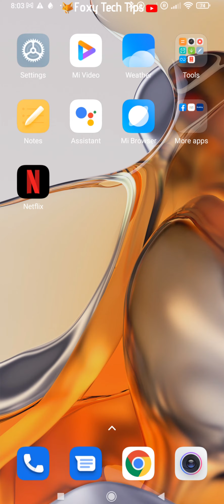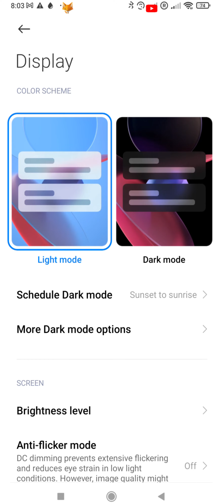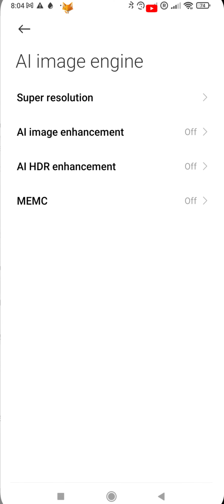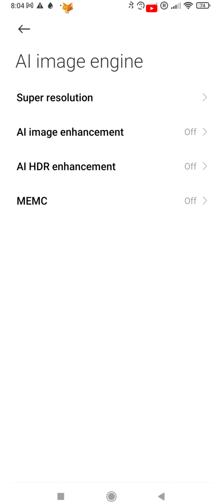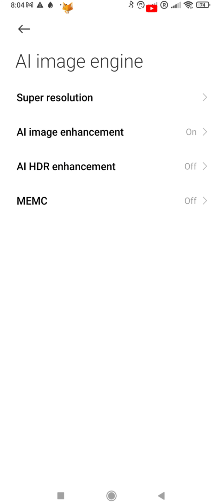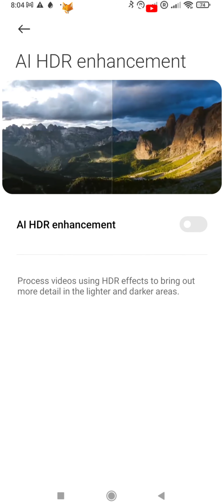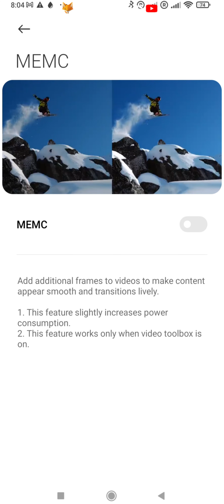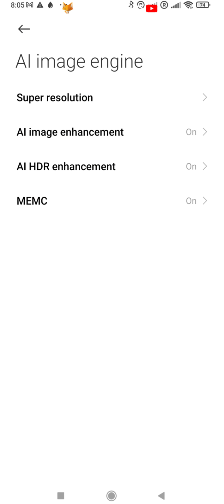How To Enable HDR Enhancement & MEMC On Xiaomi Phones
Easy to follow tutorial on enabling or disabling HDR enhancement, MEMC, and other images and video enhancement options on Xiaomi phones such as MI, Redmi, Poco, etc.

Steps:

- Start by opening up the settings app on your phone.

- In settings, scroll down and select ‘display’.

- In the display settings, scroll down and tap ‘AI image engine’.

- Now select ‘AI Image enhancement’. This feature identifies objects such as animals and dynamically adjusts the display effects. You can enable or disable it here.

- You can also turn on HDR enhancement to improve your HDR videos.

- Another option is MEMC, which will add additional frames to videos to make content appear smoother.

- All of these feature do consume a bit more battery when they are switched on so you need to decide whether they are worth it to you.